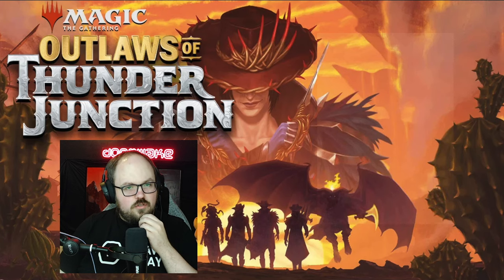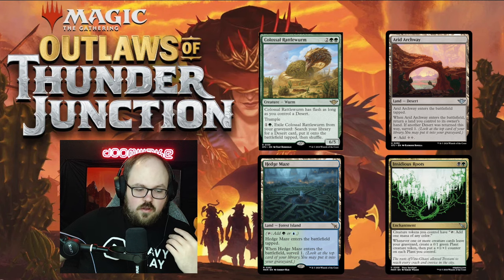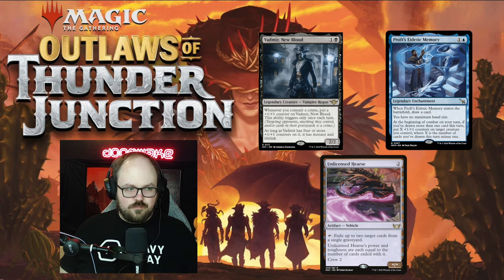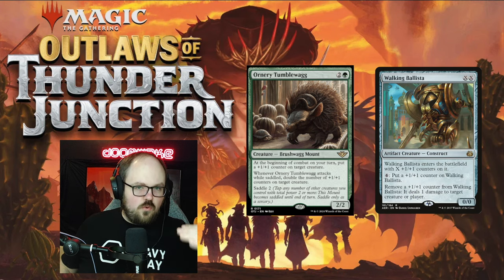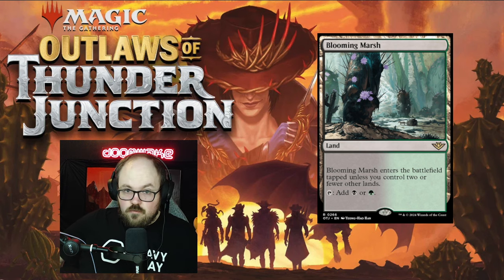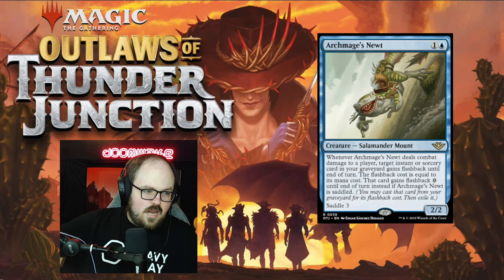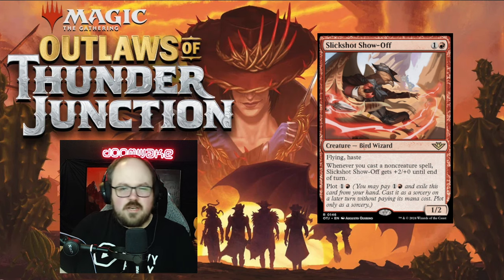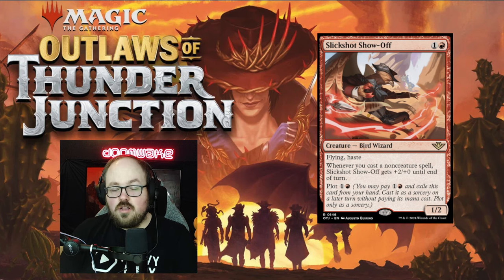Outlaws of Thunder Junction is here! Part 2 (SPOILERS)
Spoiler season begins! Let me know what your favorite card spoiled so far is down below :)

See a deck you like?

Subtitles provided by AI. If you notice an issue please recommend a correction.

Editor: Ryan Estrada - CreativeRX LLC.